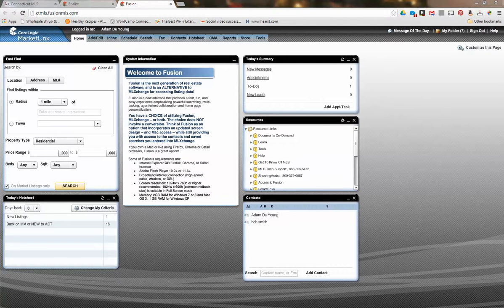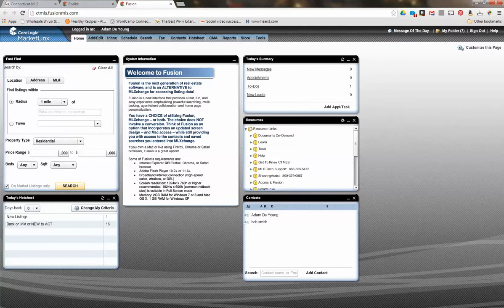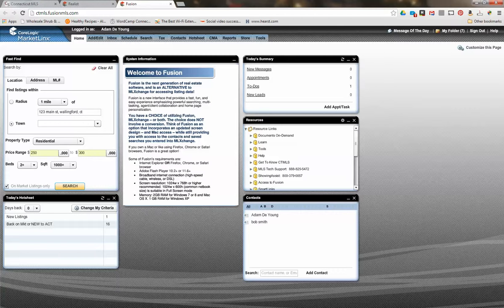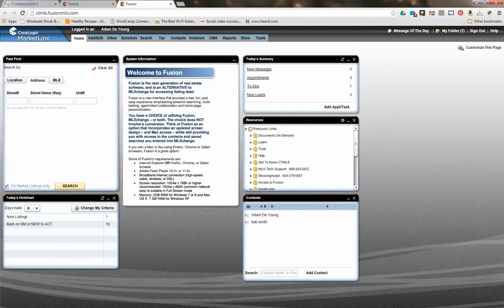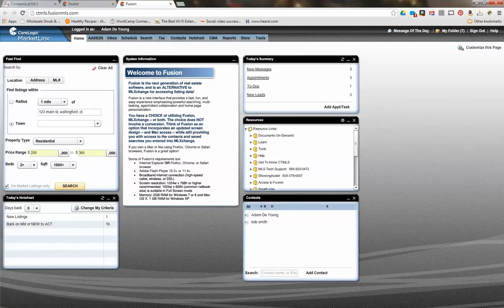FusionMLS - Fast Find